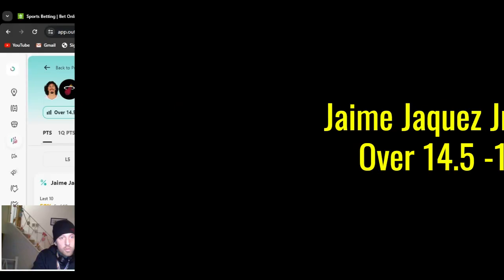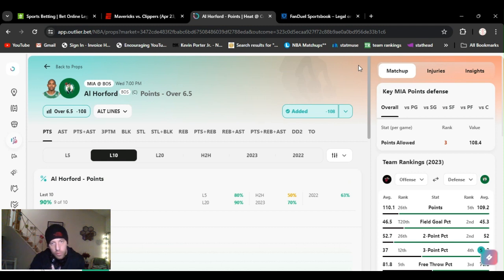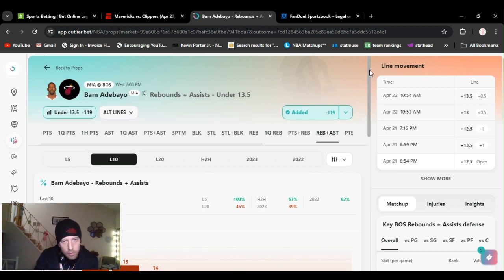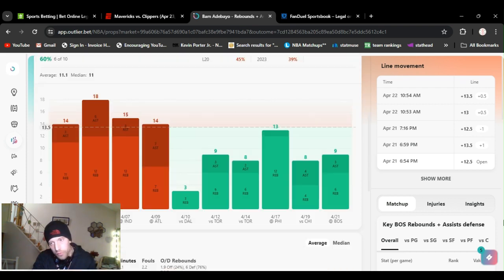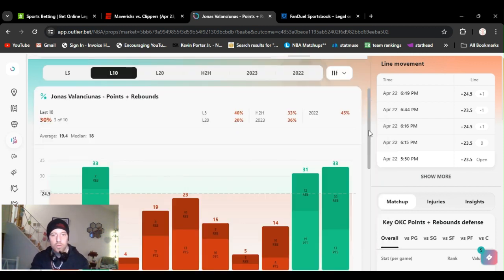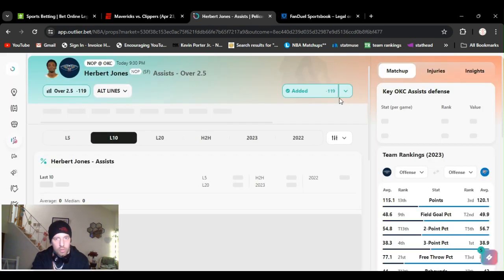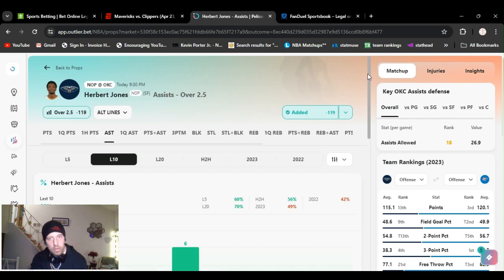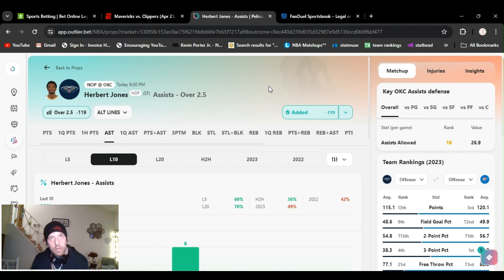NBA Best bets 5 Free picks Today wednesday 4/24/24 Player props Playoffs NBA picks parlays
For free sports, picks player props, money line, totals,  and Ea$y money watch @AceMoney-sportsbook-Robbery  for free sports betting knowledge and techniques to help you earn money betting on sports. Let me help you! Learn from my mistakes, don't touch that stove I already did. Stop depositing money every week and start being able to withdraw some. mindset bankroll management patients, dedication strategy and skill. Save time and money. Ace Moneys the name getting papers the game! It’s an S.B.R. (sports book robbery). .